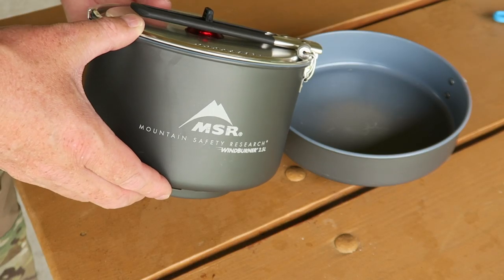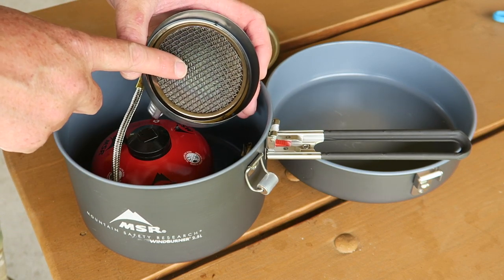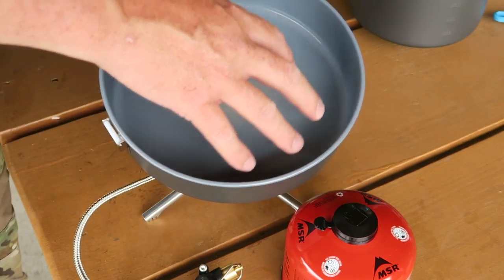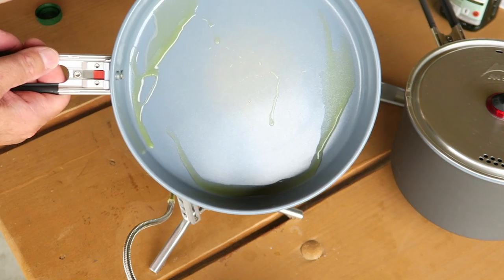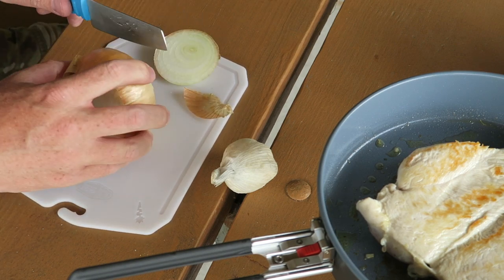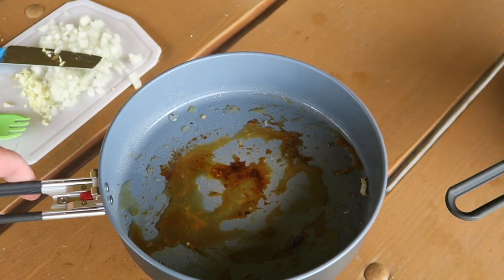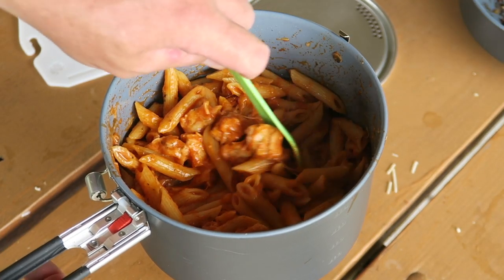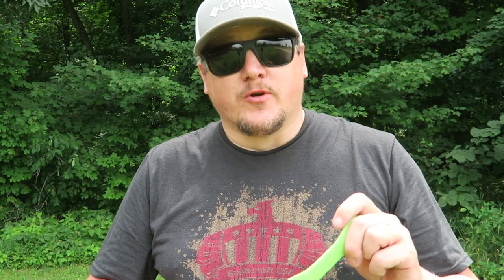MSR WindBurner Stove System Combo Review